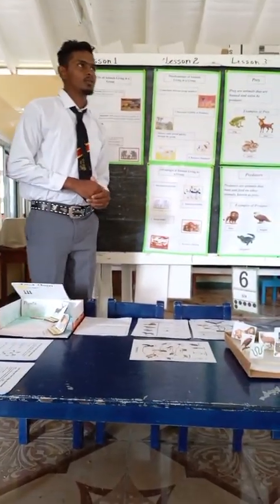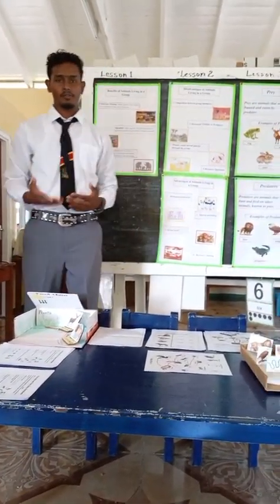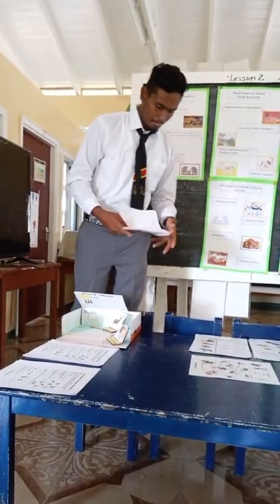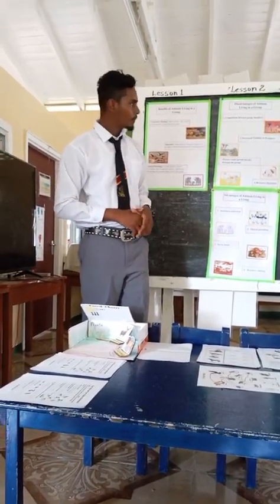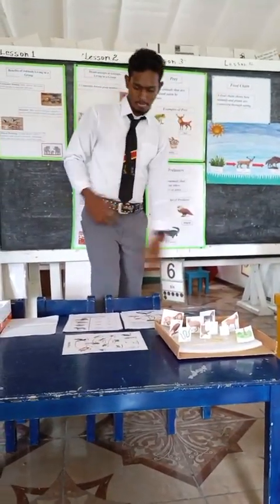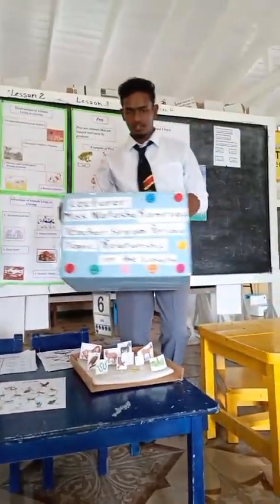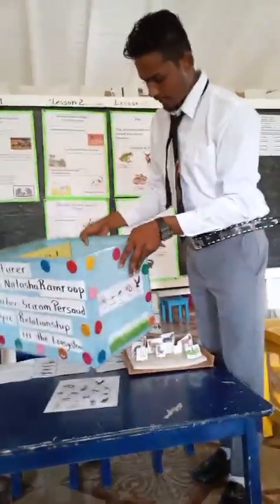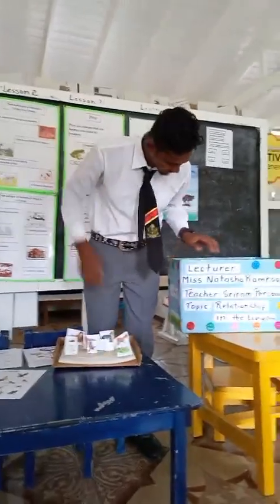Individual Study Kit